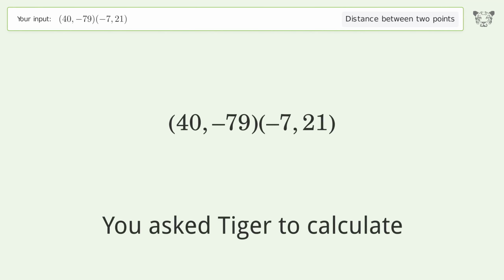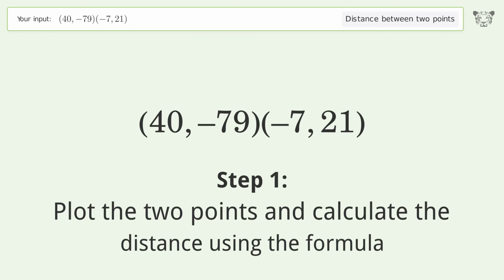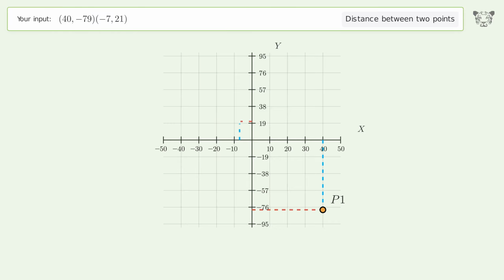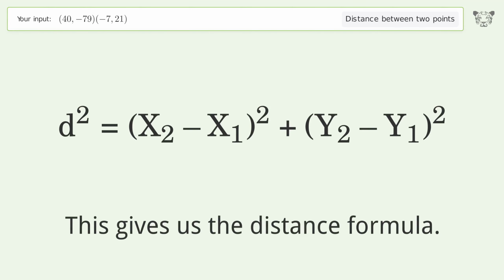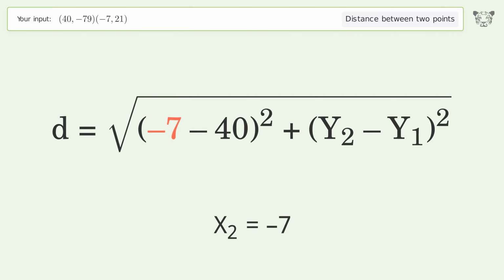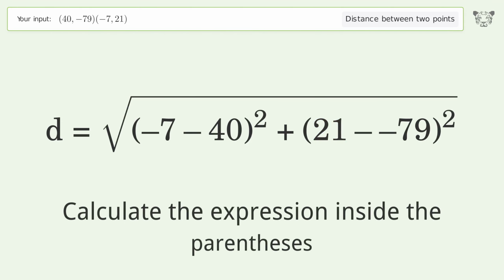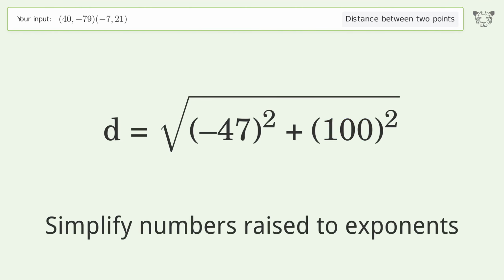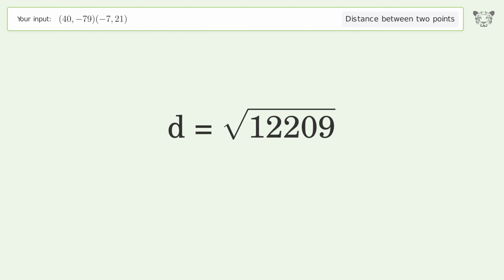Find the distance between two points p1 (40,-79) and p2 (-7,21): Step-by-Step Video Solution